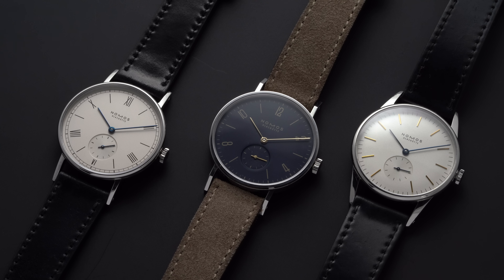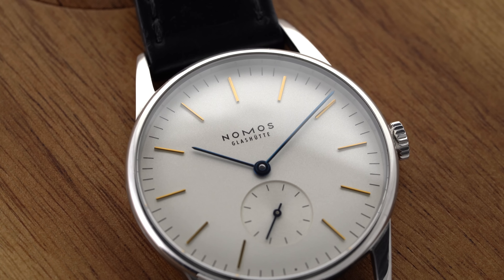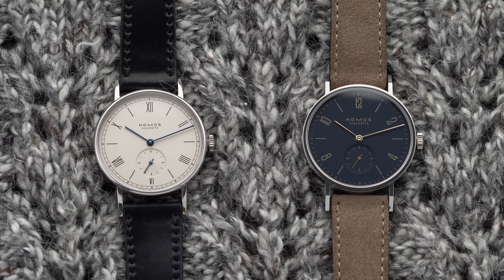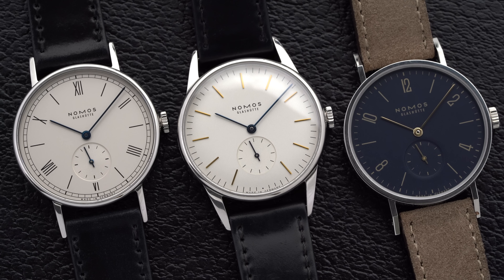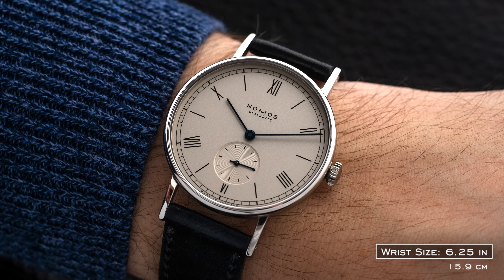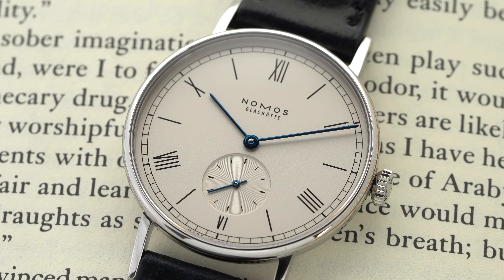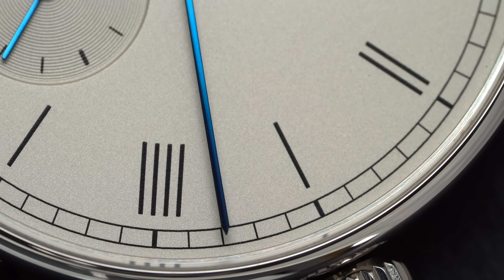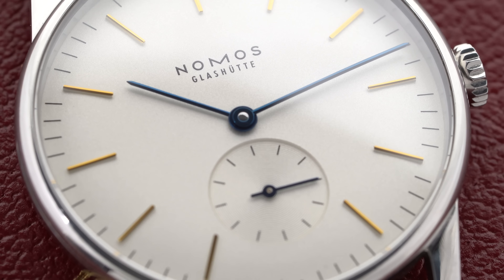The Best Dress Watches For the Money - NOMOS Orion, Ludwig, Tangente Review ($2,000)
In my time as a watch collector, my tastes have certainly changed quite a bit, but if I have to identify my first love in watchmaking in terms of the type of style that drew me in, it was the dress watch, and to pinpoint even further, Germany’s take on the dress watches.  This draw towards these types of watches transitioned into dollars spent a few years ago after the purchase of my NOMOS Orion, a watch that after years of owning I want to revisit with a review, along with two other dress models within NOMOS’ catalog that to me represent the best dress watches one can buy for their price point.